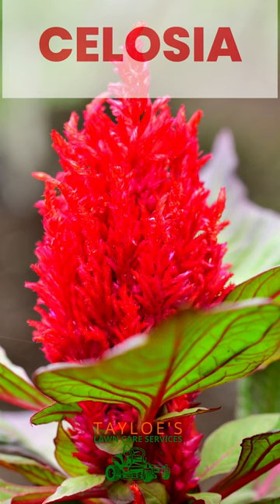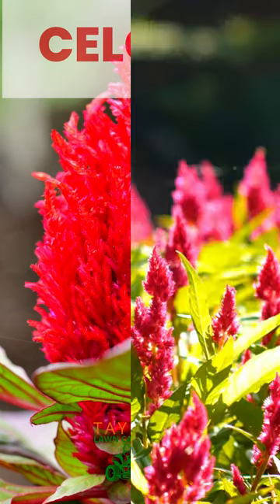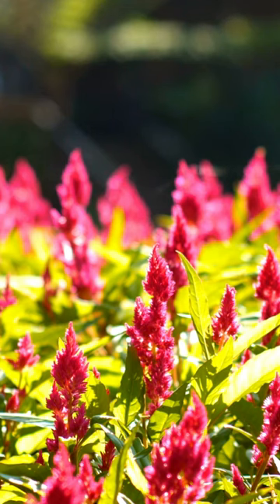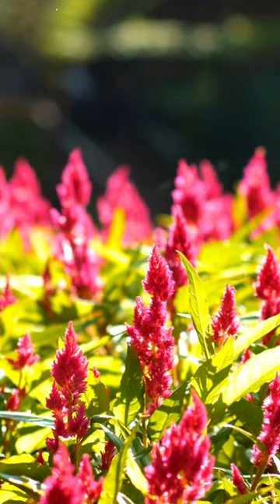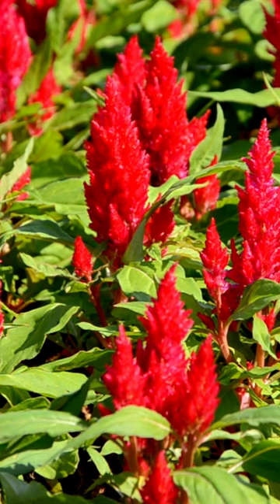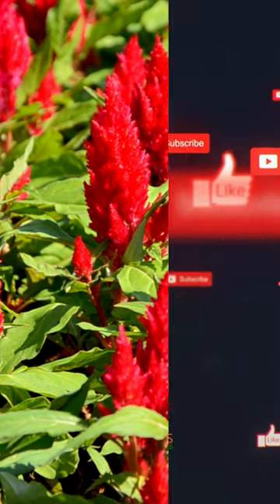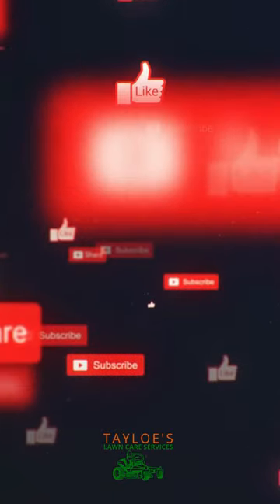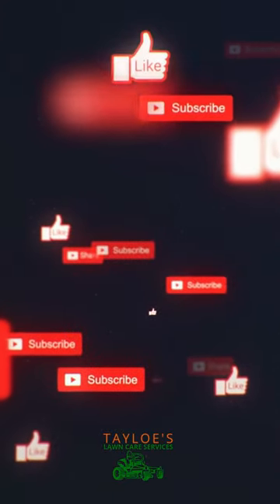CELOSIA: Texture and color for your garden borders or beds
Celosia is a stunning annual flower that adds a touch of vibrant color and unique texture to gardens and landscapes. With its distinctive flame-like or feathery plumes, Celosia stands out in shades of red, orange, yellow, and pink. The plant thrives in USDA growing zones 2 to 11, providing a wide range of suitable climates.

Choose a sunny location with well-draining soil to plant and care for Celosia. It is relatively low maintenance but requires regular watering, especially during dry spells. Deadheading spent blooms encourages continuous flowers. Celosia grows directly from seeds or transplanted seedlings. It's beloved in beds, borders, containers, and cut flower arrangements.

For more landscaping and gardening tips, we invite you to follow our videos, where we share insights and inspiration to help you create beautiful outdoor spaces.

CREDITS:
Image and music licensed via Canva Pro